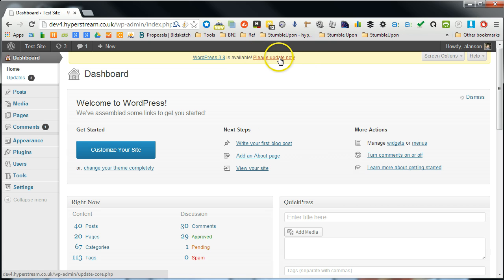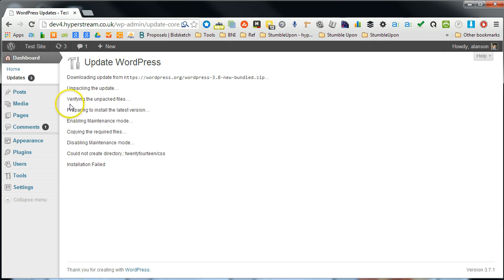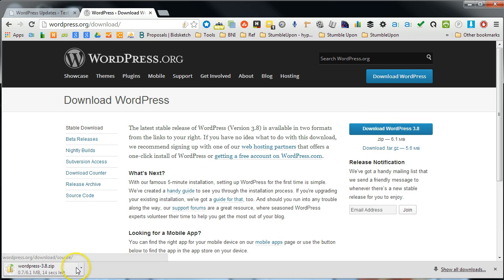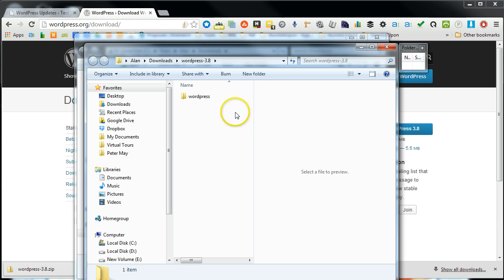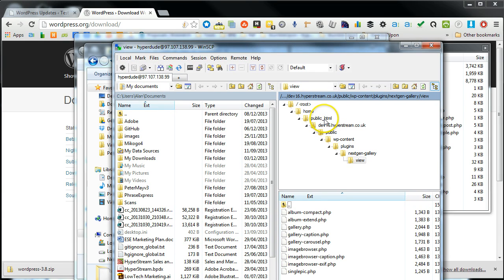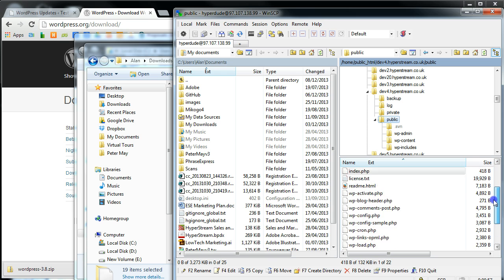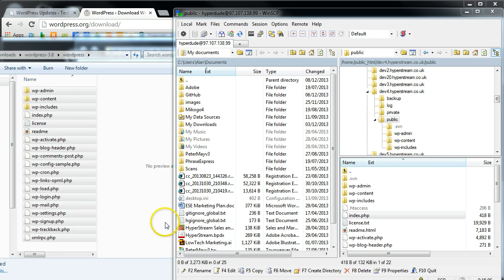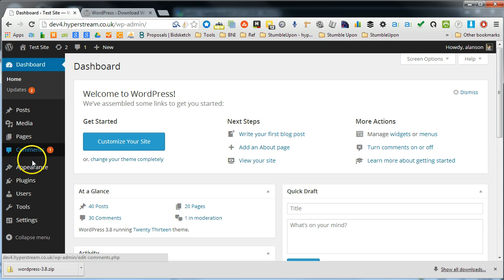How to Update Wordpress to Version 3.8